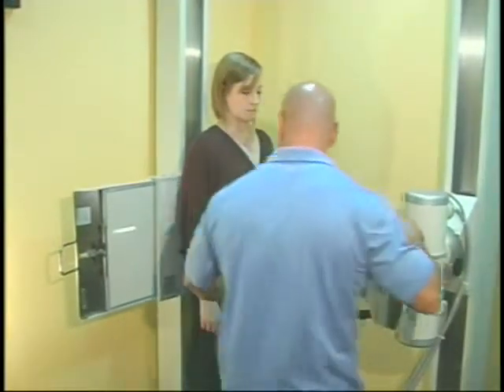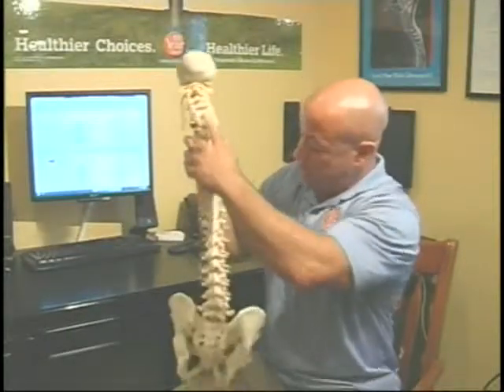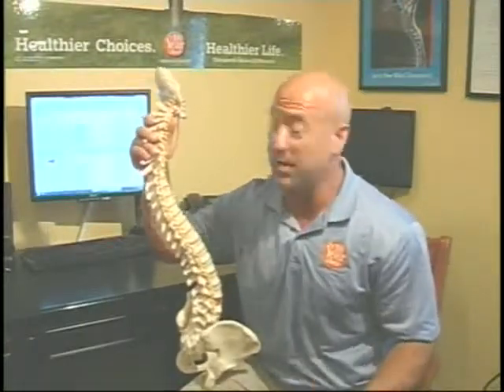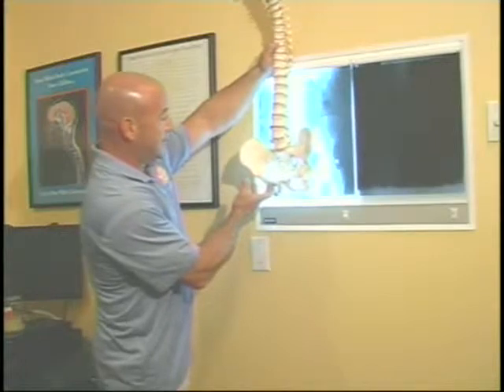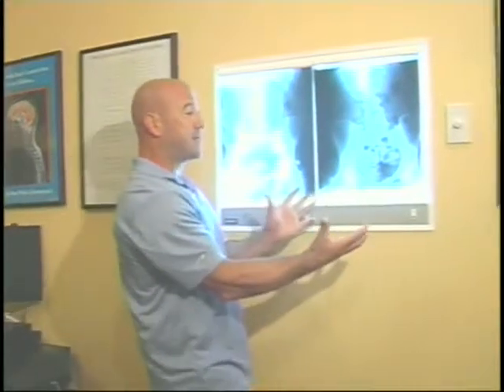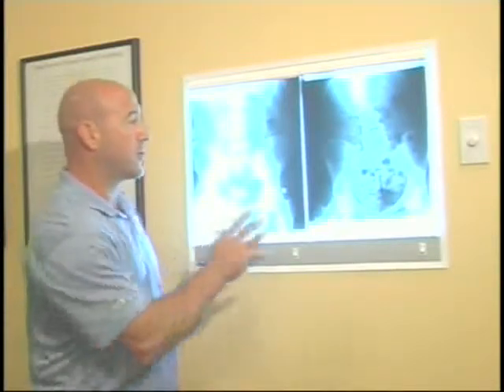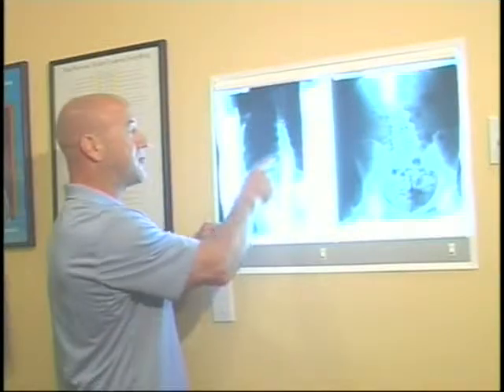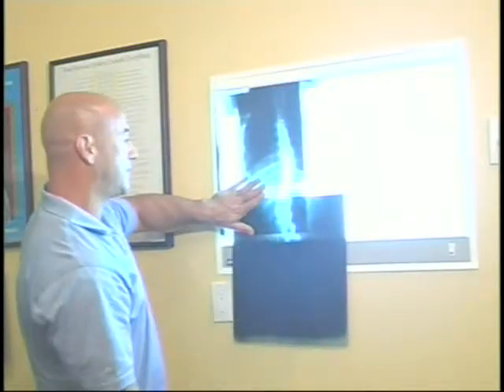Dr Moore 2nd show video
Healthy life style living.